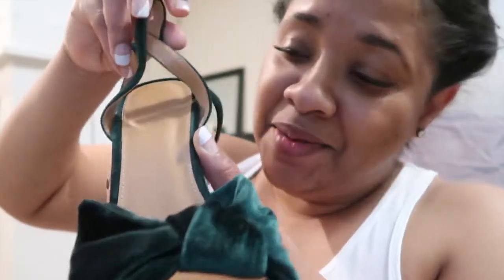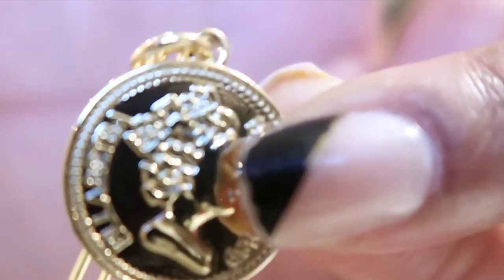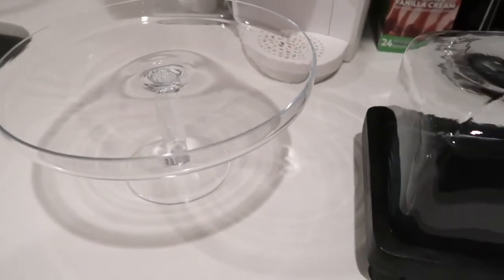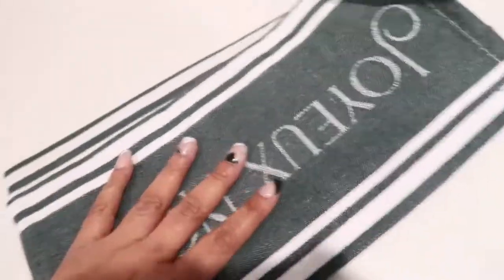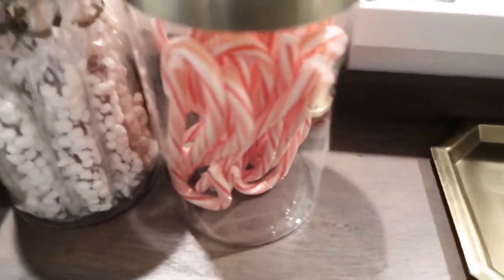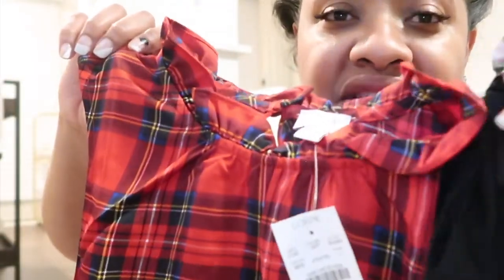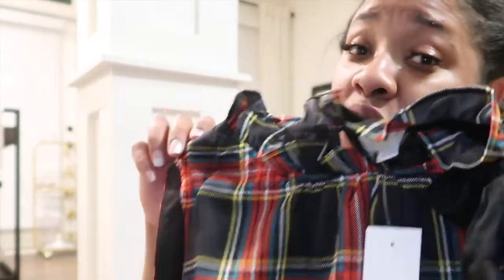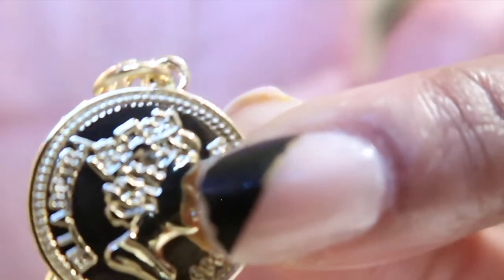VLOGMAS DAY 4 | J.Crew Holiday Haul | Hair Salon | Christmas Shop with Me Haul (Home Goods, Target)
FEATURED ITEMS
Velvet Peep-Toe Heels
Plaid Bow-Neck Dress
Plaid Bow-Neck Top
Plaid Wool-blend A-line Mini Skirt
T-bar Paper Clip Link Necklace
Paper Clip Link Bracelet
Gold Coin & Pearls Layering Necklace
SHOP MY FAVORITES
Amazon Storefrontt